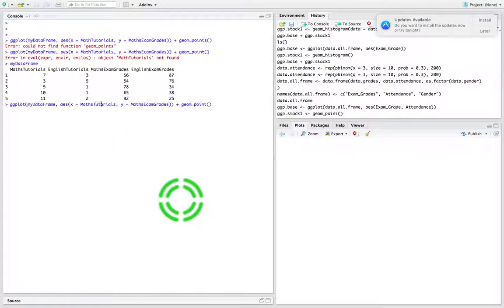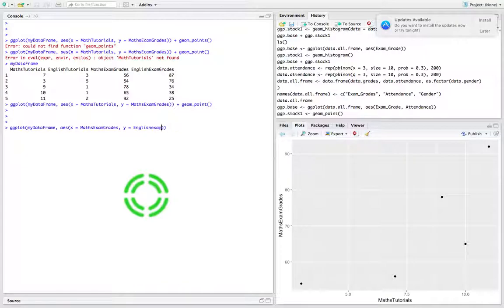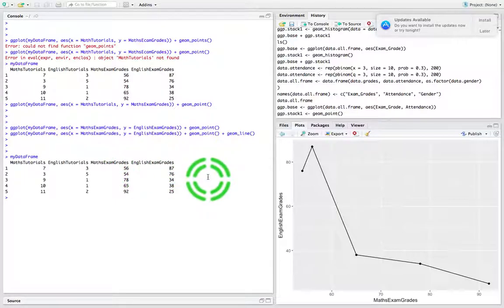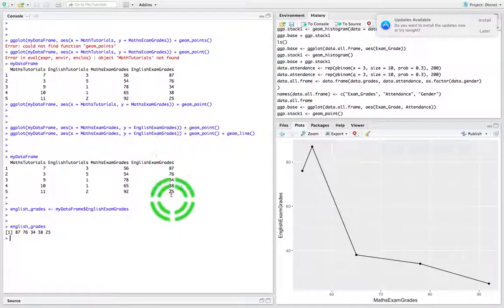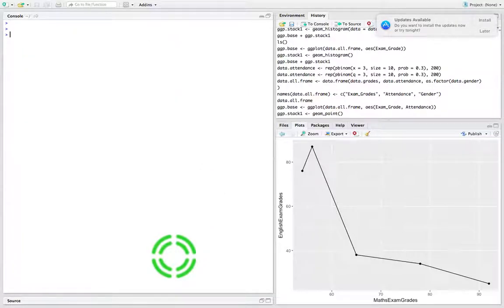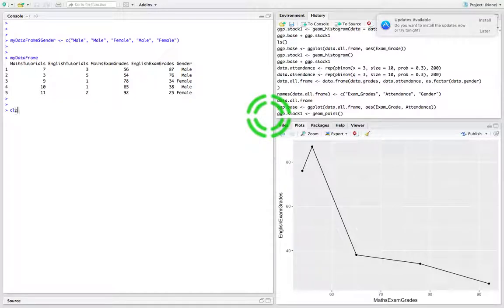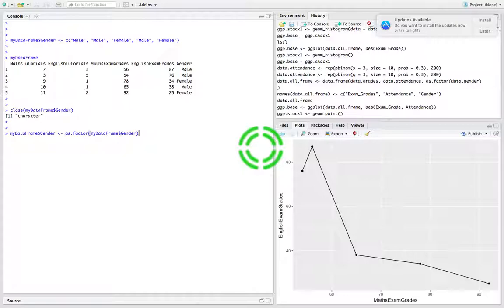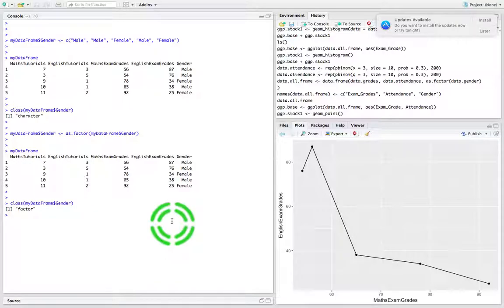R Statistics: Creating Simple Data Frame Objects - Part 4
This short video details how to create simple Data Frame objects using the R Statistical Programming Language through RStudio. In particular, the video presents a Data Frame as a collection of vectors and explores different foundational operations that can be performed on the frames. For example,  renaming the frame's header with more descriptive column names, accessing individual rows within the frame, accessing individual columns within the frame.